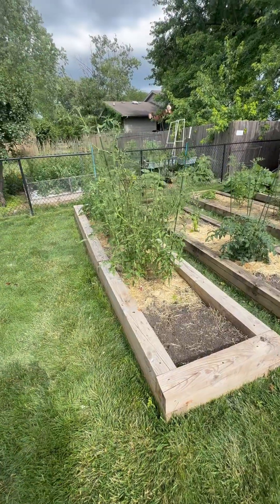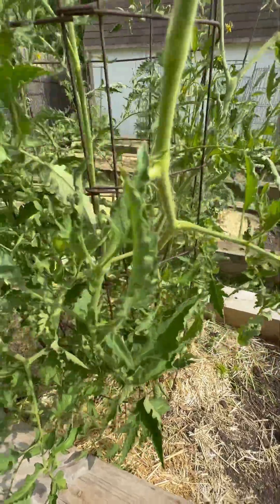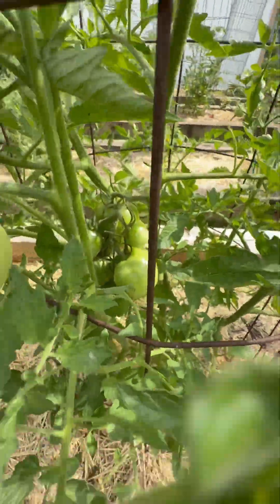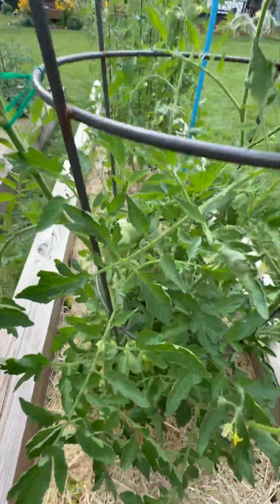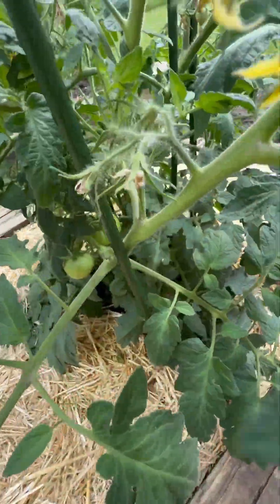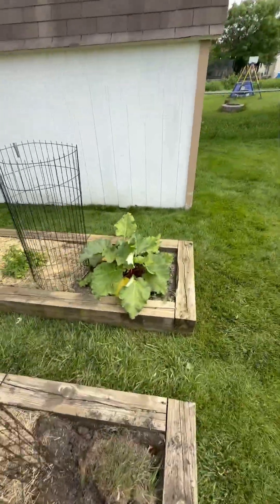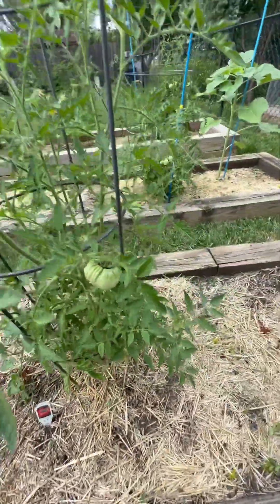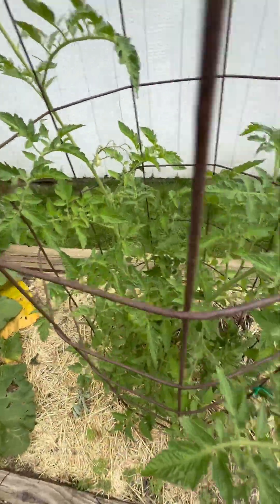Tomatoes love the muggy weather. 42.85 enthalpy.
The tomatoes like warm, muggy weather and we have more in the forecast. I enjoy keeping an eye on the total heat content, called enthalpy. 42.85 h is nothing to take lightly.  I  do my walking in the morning before it heats up.